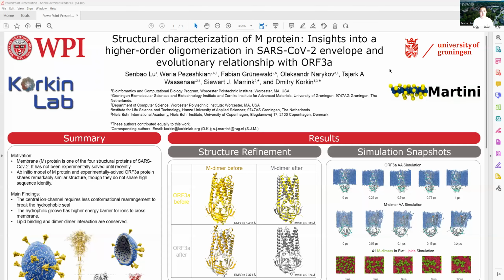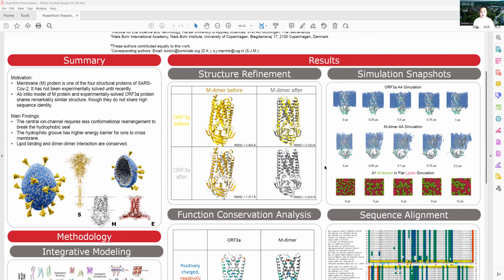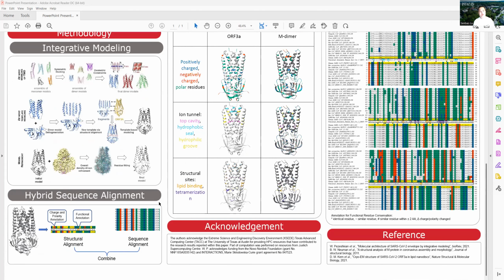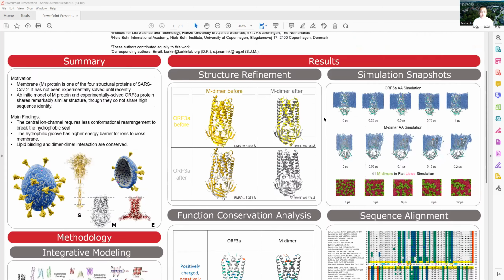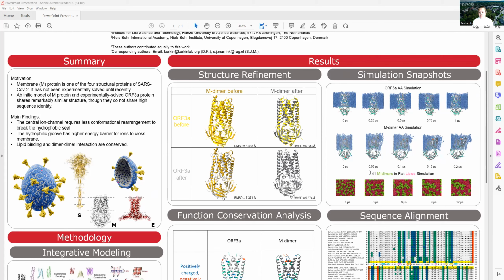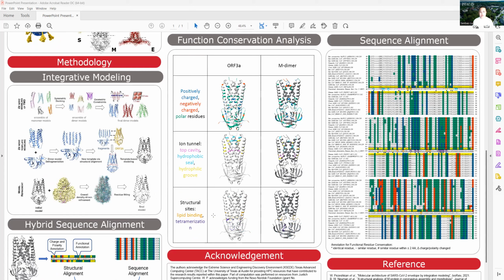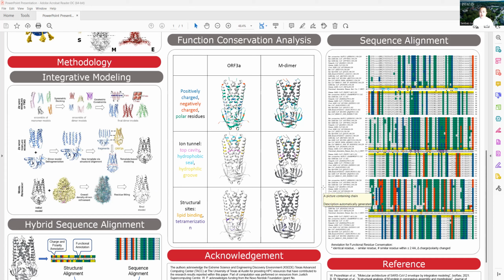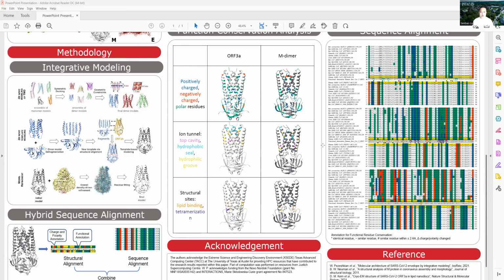Structural characterization of M protein: Insights into... - Senbao Lu - 3DSIG - Poster - ISMB 2022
Structural characterization of M protein: Insights into a higher-order oligomerization in SARS-CoV-2 envelope and evolutionary relationship with ORF3a - Senbao Lu - 3DSIG - Poster - ISMB 2022